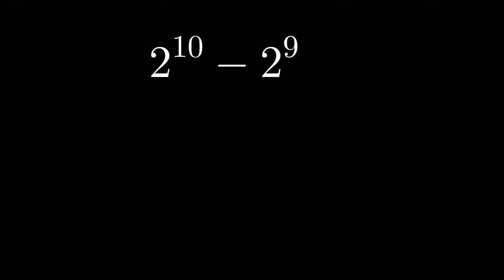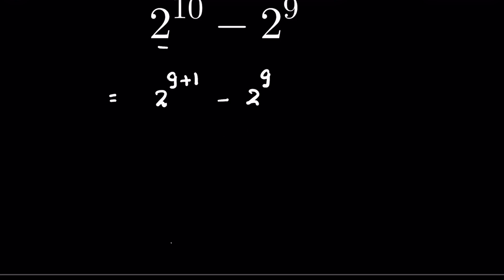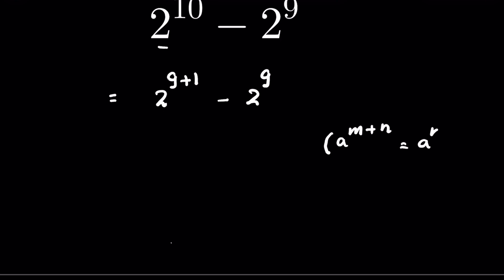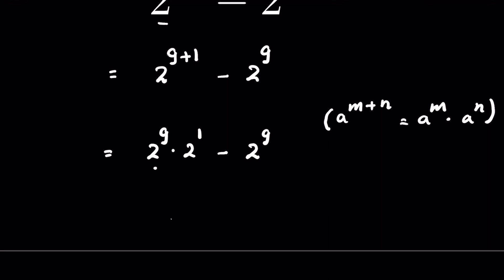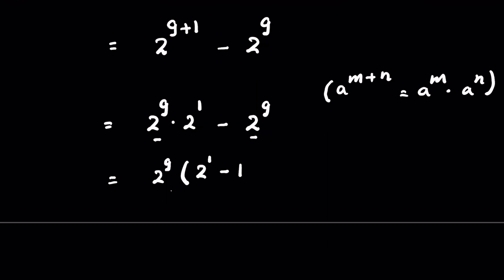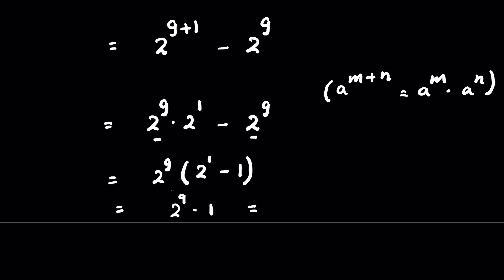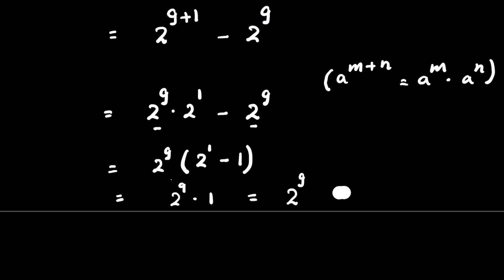Solve without calculator